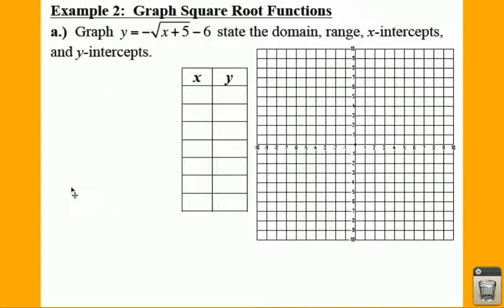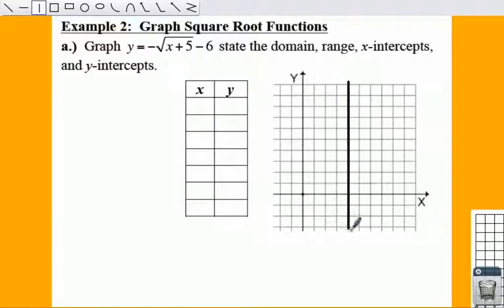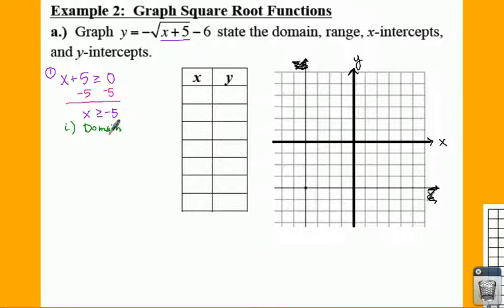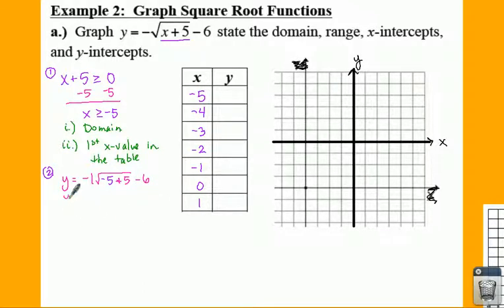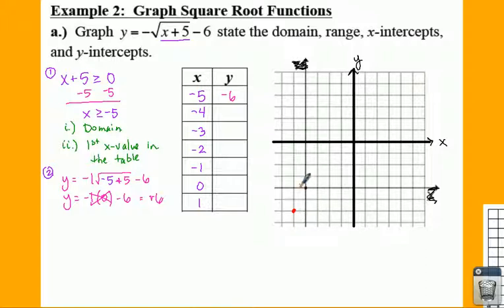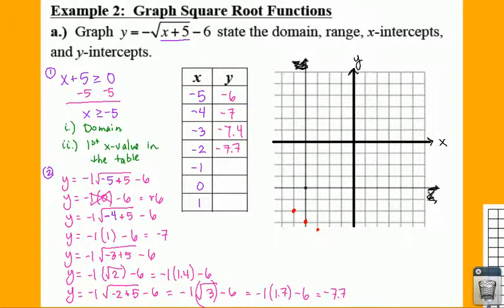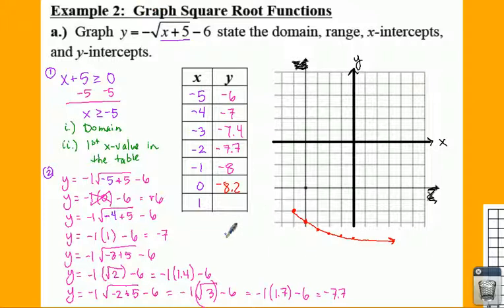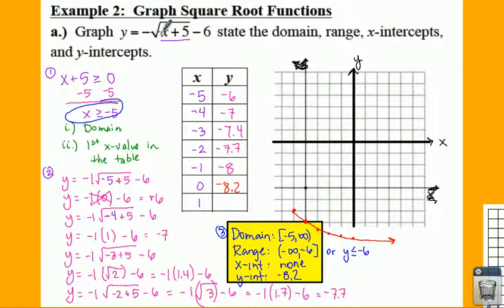Algebra 2: 6.3 Notes: Example 2a - Graph Square Root Functions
Here is the first example from your notes on how to graph a square root function.  You will also need to state the domain, range, x-intercept, and y-intercept.  Your first step is to set the radicand greater than or equal to zero.  This will give you the domain and the first x-value of your table.